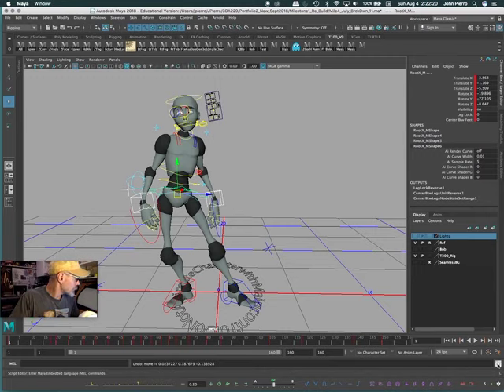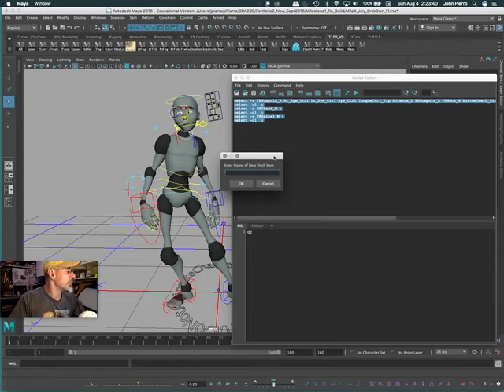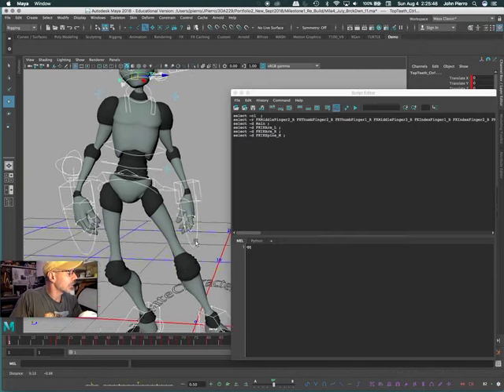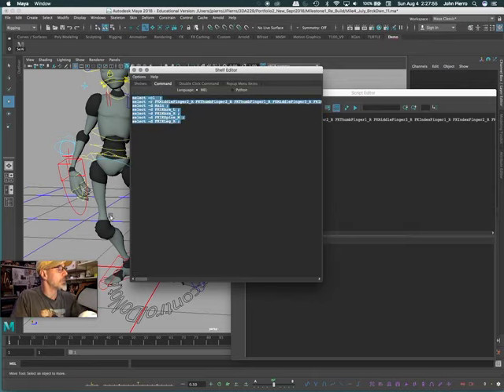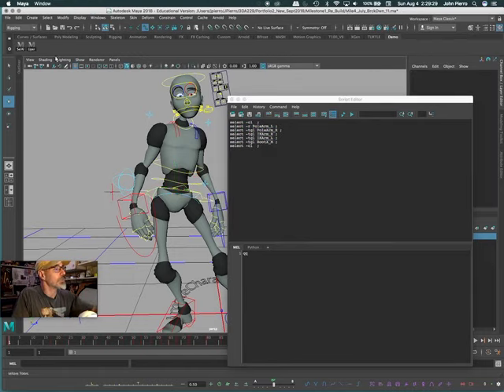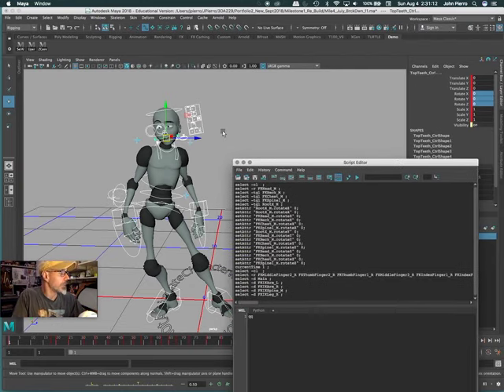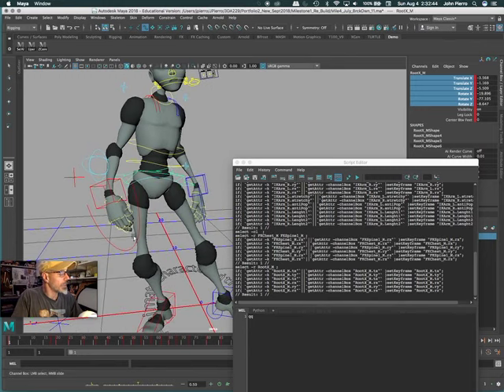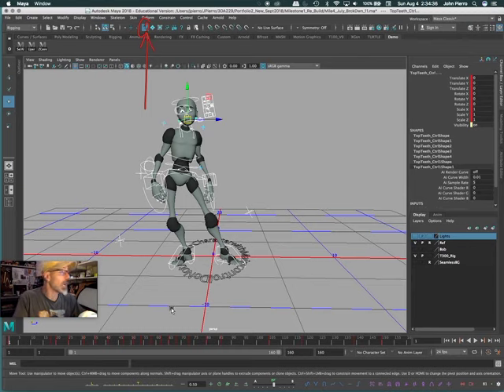Creating Mel Buttons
Creating Mel Buttons to key and select your character rig